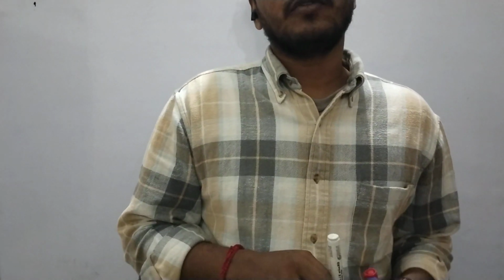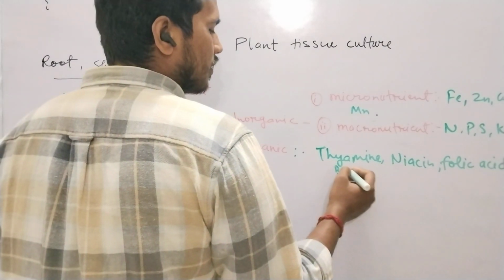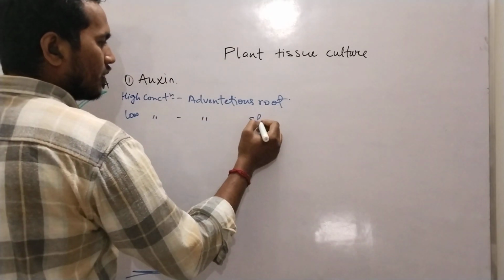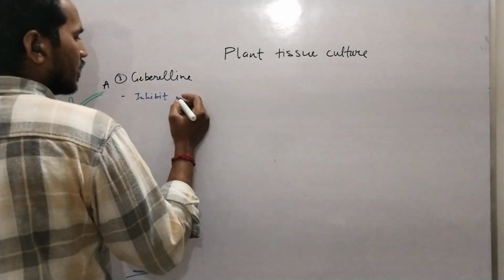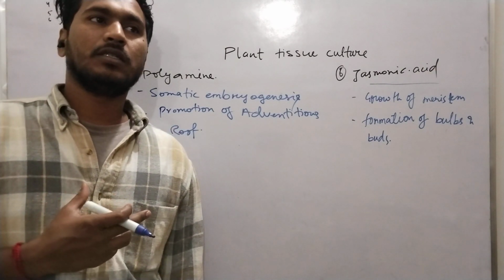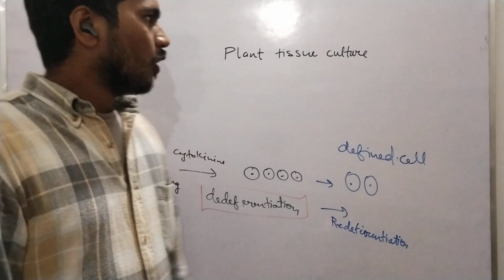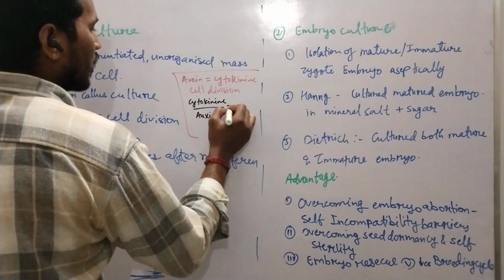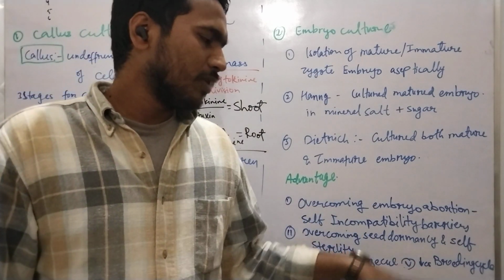Plant Tissue Culture || Callus Culture || Embryogenesis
GAT B, CUT PG, IITJAM: Practice questions